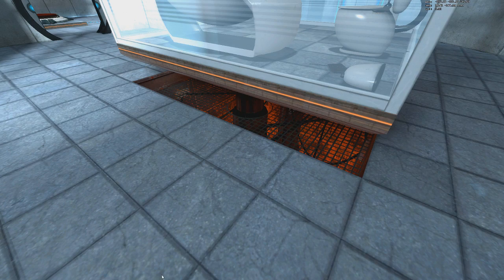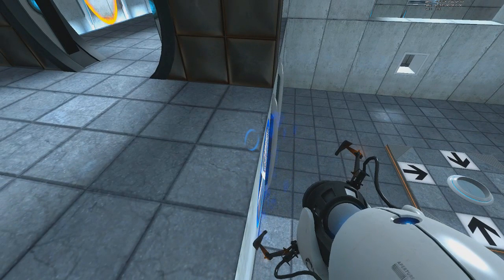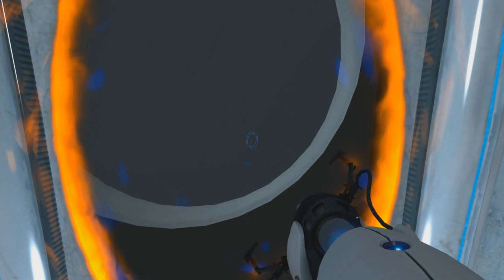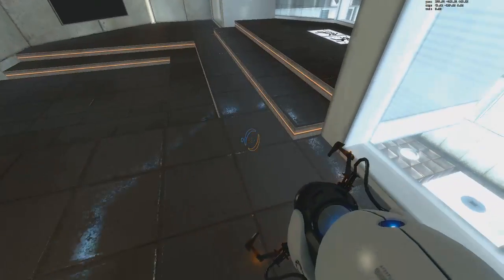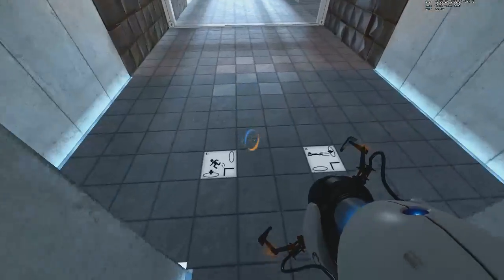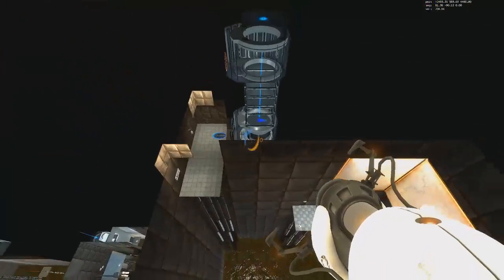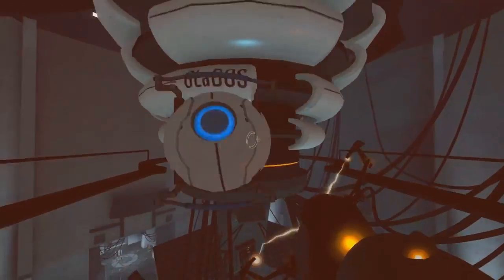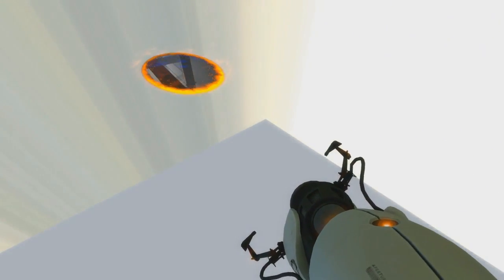In-Depth Commentary for the Portal Inbounds TAS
Some incorrect things I said:
- Occasionally I said an incorrect word but hopefully you can figure out the meaning from the context.
- I also made a small mistake in chamber 17, at the end the order that I shoot the last two portals doesn't matter. I have collision with the elevator until both the portals are placed.
- I forgot to explain camera fly in 18 in detail, but in reality there isn't really much to explain, there's just a weird spot in the camera that gives you boosts upwards because of weird physics related stuff.
- The camera detaching line in 18 is the 4th one and not the 3rd one. I missed the 2nd line in 16 while I was making this video.